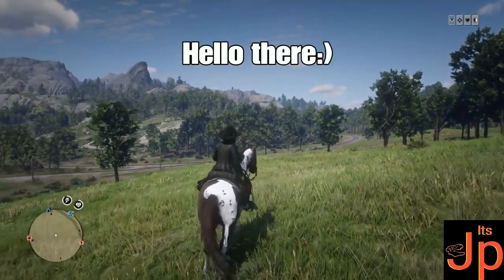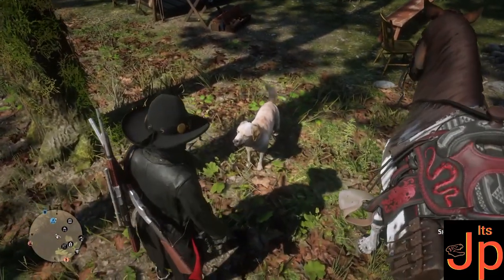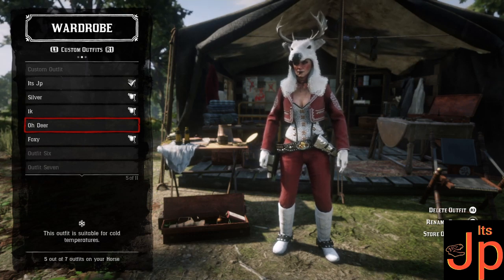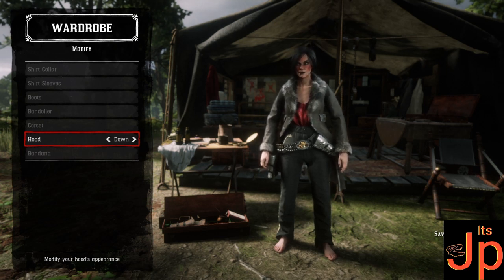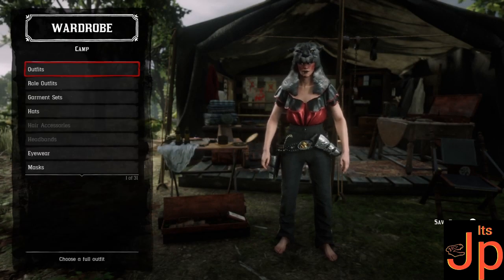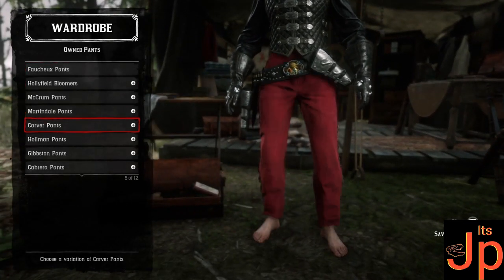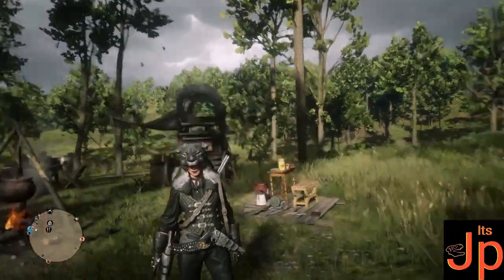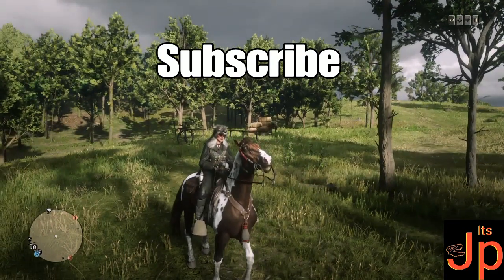How to Glitch the garment sets in RDO|RDR2 Online